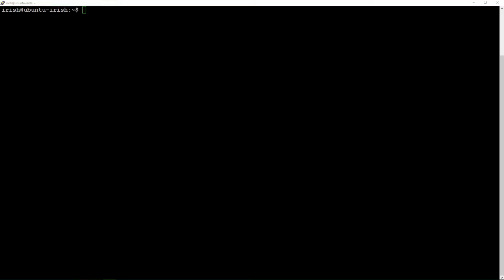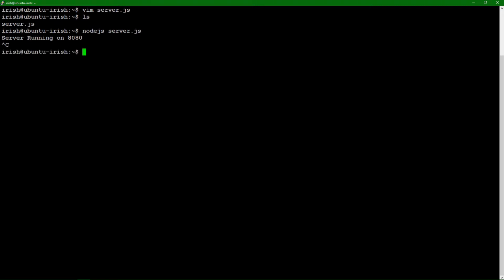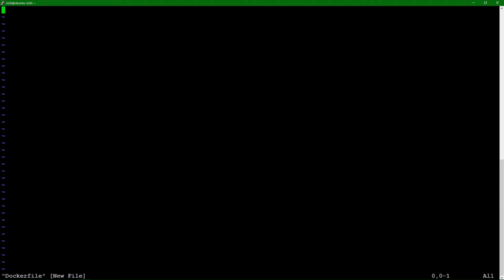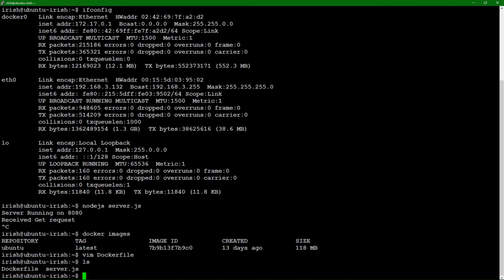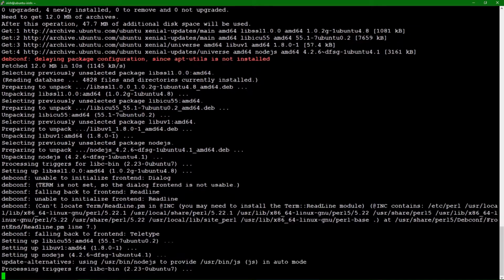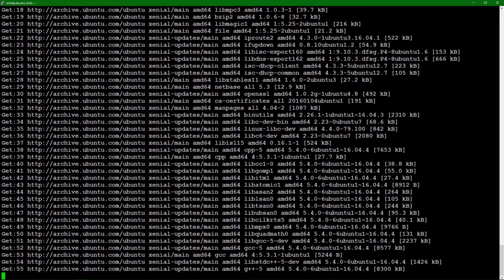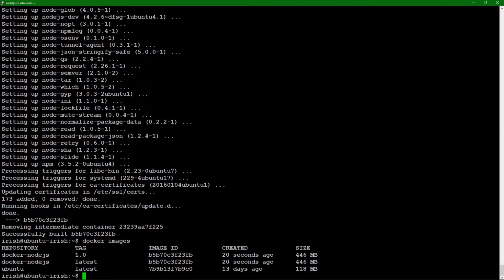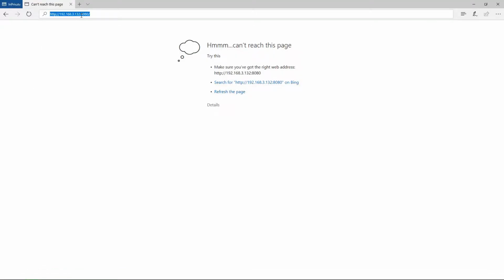Docker image running nodejs service - 1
Create a docker image in Ubuntu and alpine that contains an executable nodejs service.